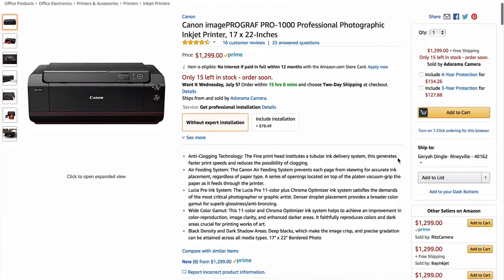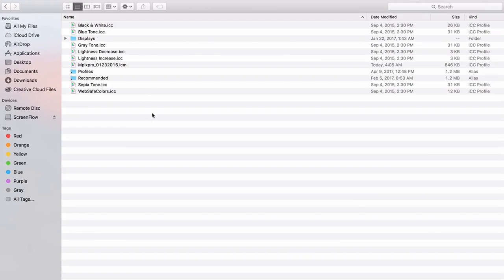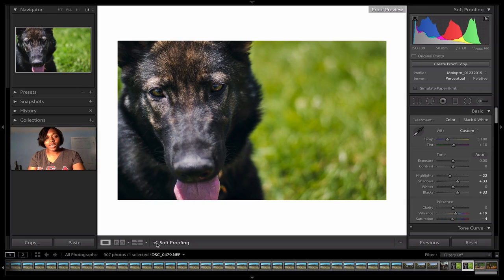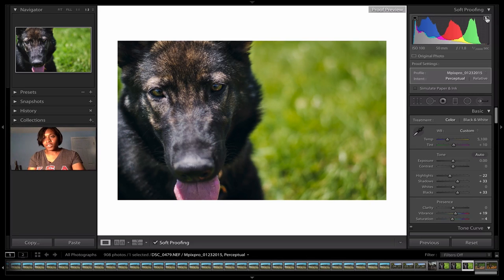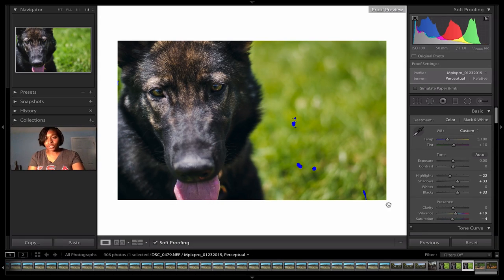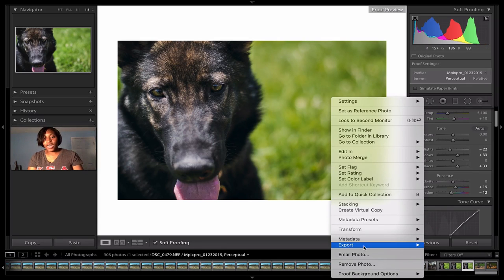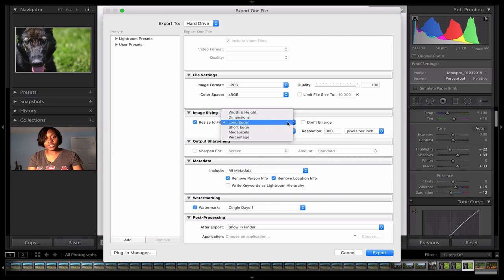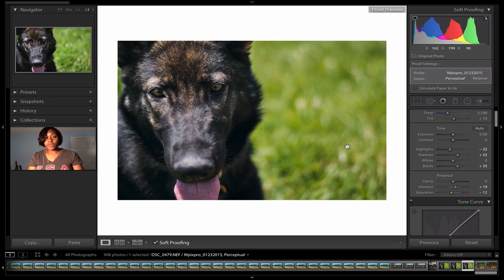How to Print Photos from Lightroom CC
Learn to up your pet photo game by perfecting the art of soft proofing with ICC profiles in Adobe Lightroom. I walk you through my process for getting perfect prints and share my review of the mPix printing site.

The GEAR I Recommend:

Canon imagePROGRAF PRO-1000 Printer
BEST Lens for flexible Pet Photography
A great lens for pet photos (35mm)
My second favorite focal length(50mm Lens)
AWESOME monitor color calibration tool
A really NEAT color calibration alternative

Disney's dog food
Disney's first frisbee
Disney's first grooming brush

A few photography hacks & tips:

1. Some photo labs that I recommend you give a shot: Mpix, WHCC, Pro DPI, Bay Photo, H&H Color Lab, Nations, and Adorama Pics (for their photo books).

2. It's very important to calibrate your monitor so once you find the printing company you like, with the paper you like, and the colors you like, you stay consistent with the results

3. It's important to note that if a picture looks the same on your monitor and a viewer's, without calibration, it is purely a coincidence. I can't play up the importance of calibrating your screen enough

4. sRGB is the most common color space; AdobeRGB has even more of a wide color gamut for vibrant colors

5. Lastly, photography is very personal so do what makes you happy AND share your work :)

Dingle Days VLOG 1 Jul 17.